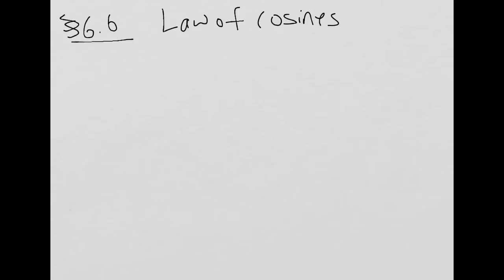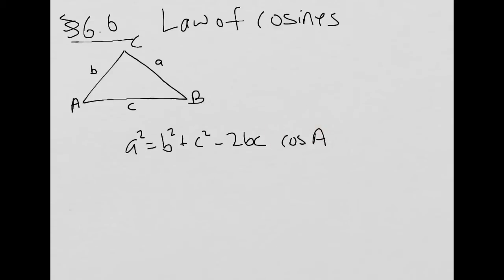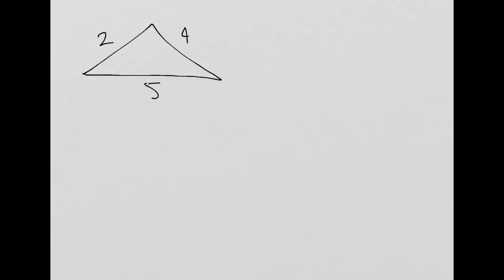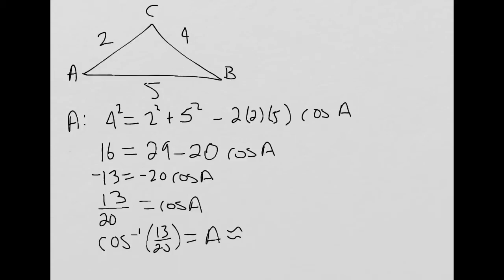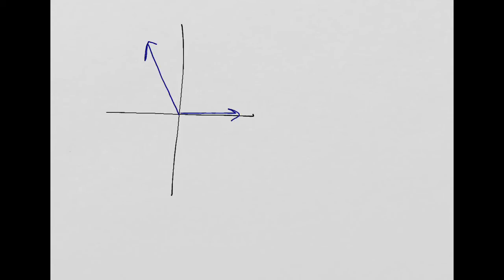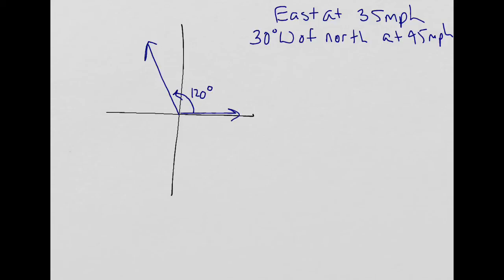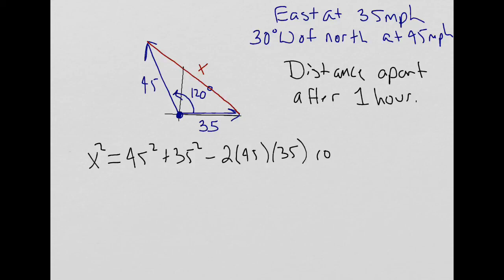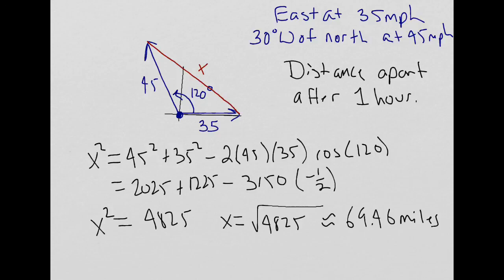Stewart Precalculus 6 6